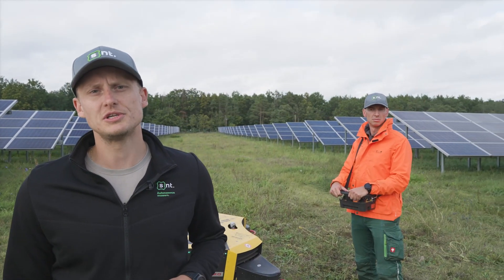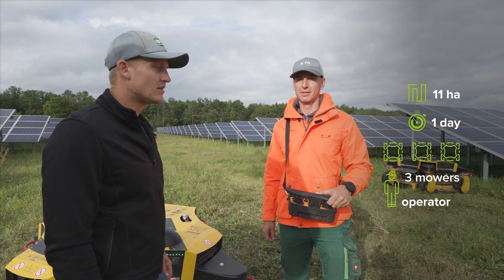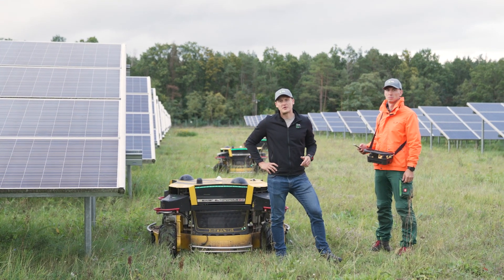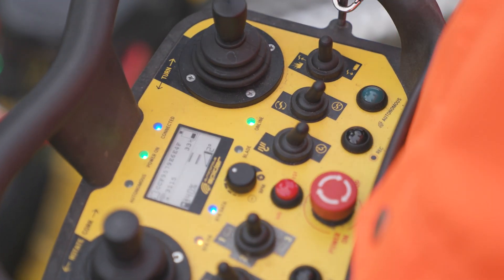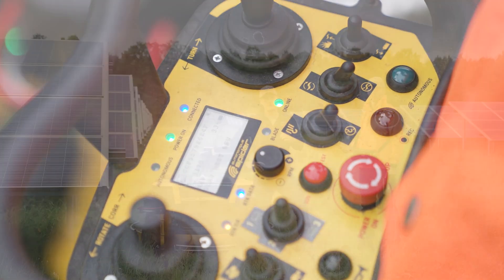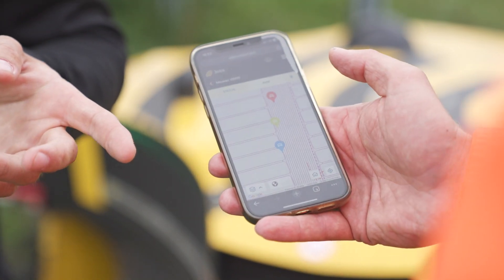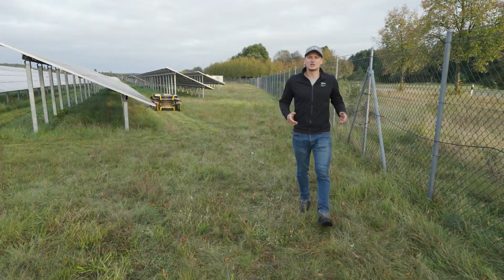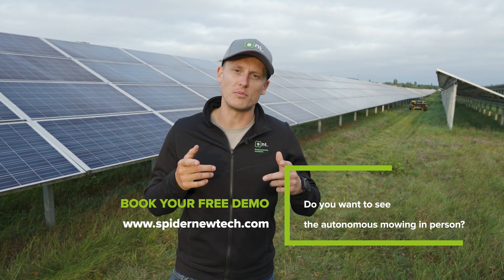Autonomous mowing on solar field presented by Lubor Hladík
One operator can mow an 11 Ha solar field in one day. How is it possible?

Watch the video about excellent features of Spider Autonomous 2.0, the only one certified commercial autonomous mower.
All is presented by Lubor Hladík, the head of sales of snt. Autonomous mowers and international sales manager in Spider Mower.
Learn how it all works.

snt. Autonomous mowers on Linkedin

Captures
00:00 One guy controls three mowers.
00:44 The first autonomous tall grass cutting machine.
01:07 The 11 Ha solar field mowed in one day with just one operator.
01:38 How it all works (measurement, creating mowing maps).
02:08 Using the online portal.
02:56 Start of the autonomous mowing.
03:23 Safety features of the machine.
04:38 Accuracy and efectivity of the Spider Autonomous 2.0.